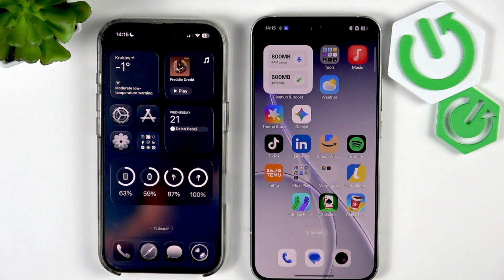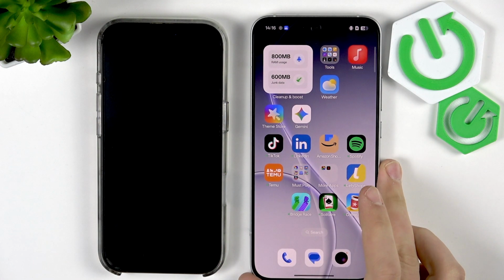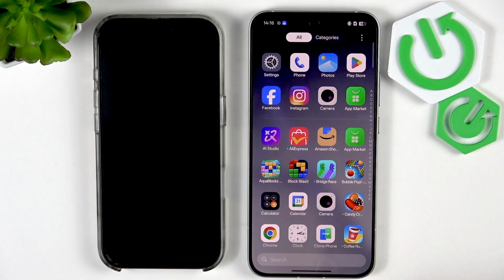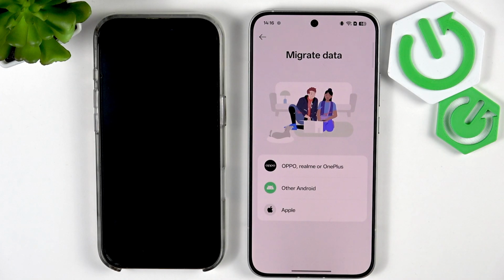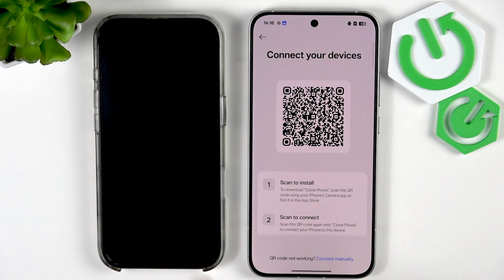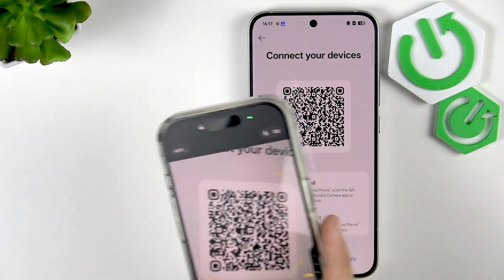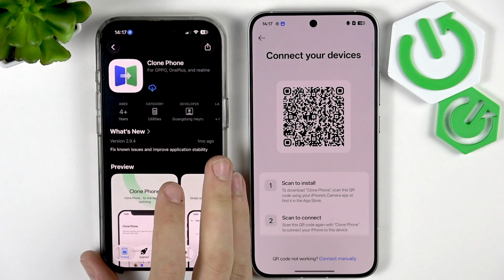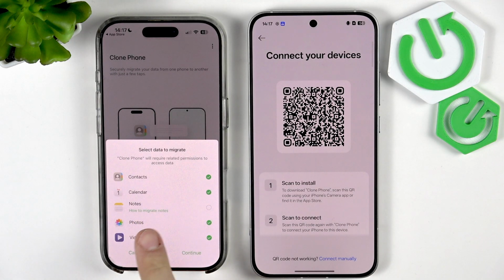OPPO Reno 15: How to Clone Phone (Transfer Data from Old Android/iPhone)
In this video I show how to use the Clone Phone app on the OPPO Reno 15 to transfer data quickly and securely from your old Android phone or iPhone. You will learn how to open Clone Phone on the new OPPO Reno 15, select the source device, scan the QR code, install the app on the old phone, grant permissions, choose which data to migrate (contacts, messages, photos, apps) and pick Wi‑Fi or cable transfer. This step-by-step walkthrough makes moving to your OPPO Reno 15 fast and easy, even if you are switching from iPhone or another Android brand.

How to Clone Phone on OPPO Reno 15 from an iPhone?
How to Transfer Data to OPPO Reno 15 from Android using Clone Phone?
How to use Clone Phone app on OPPO Reno 15 to migrate contacts, photos and apps?

0:00 Intro – What we’ll do in this video
0:10 Open Clone Phone on OPPO Reno 15
0:28 Tap “This is the new device” and choose Migrate Data
0:52 Select source: Android brands or Apple (iPhone)
1:04 Scan QR code with old phone and install Clone Phone
1:31 Give permissions and choose which data to transfer
1:40 Pick Wi‑Fi or cable transfer and start copying
1:48 Transfer completes – tips and wrap up